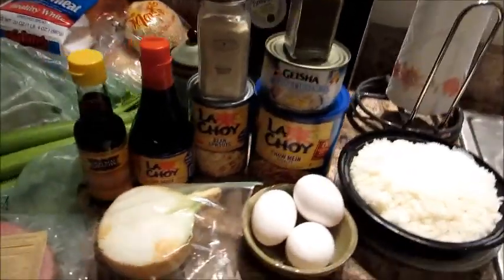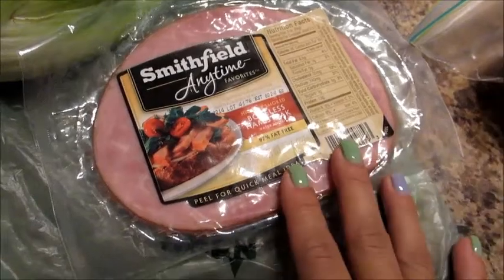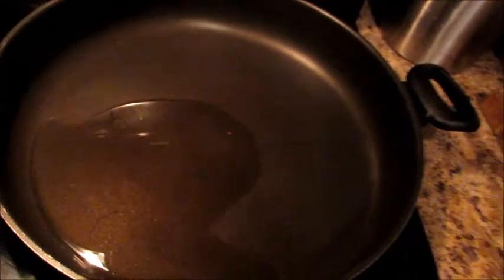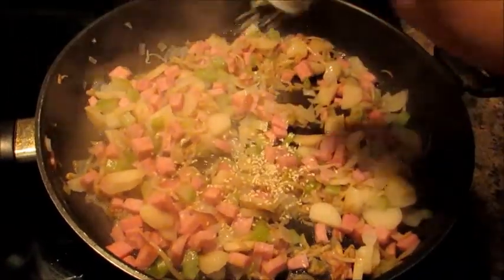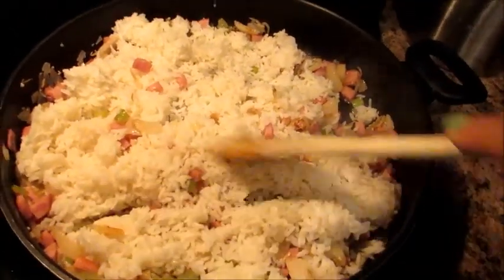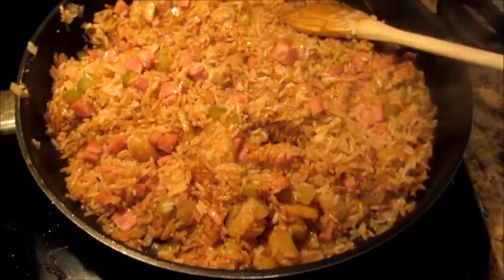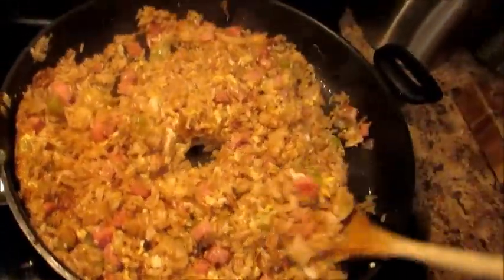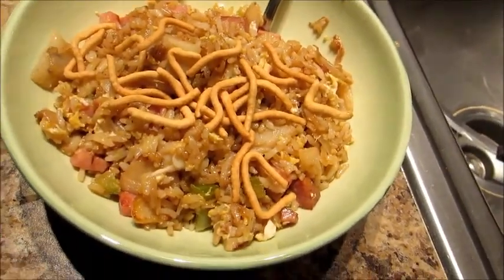:::Cooking w/ GradysMom13: Simple Fried Rice as a Meal:::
INGREDIENTS: (Serves 4 adults as a meal)
1 quart cooked white rice (if you can do this the night before it's a real time saver!)
8 oz of diced ham (or whatever meat you have on hand, even leftover meat from night before works!)
1/4 of a yellow onion diced
2 celery stalks diced
2 carrots peeled & sliced thinly ( I forgot mine)
1/2 cup sliced white mushrooms (optional)
1 can water chestnuts (tuna fish can shape/size)
3/4 of a can of bean sprouts
1/4-1/3 cup vegetable oil (canola oil would be 2nd option)
sesame seeds to taste (no a necessity but I prefer them!)
2-3 oz sesame seed oil (found in Asian market or Asian section of grocery store)
1/4 cup +/- soy sauce to taste (can also use low sodium soy but may need more then 1/4 cup)
3 Large eggs, scrambled well
Chow Mein noodles for topping
METHOD:
In large bowl add all diced/cut meat & veggies. Preheat a large skillet with the vegetable or canola oil for few mins until oil is hot, add entire bowl of meat & veggies. Saute for5-7 mins stirring often. Get your cooked rice ready to dump & set aside. Add sesame seeds & black pepper, stir. Pour cooked rice on top and add soy sauce & sesame seed oil, stir WELL & taste. Add more soy if needed. Once all combined and rice is "brown" in color from the soy/sesame oil dump scrambled eggs over top of rice & gently fold into rice making sure everything is well combined. Turn off heat and once eggs are fully cooked serve immediately & top with handful of chow mein noodles. Makes great leftover for lunch the next day at work or at home. ENJOY